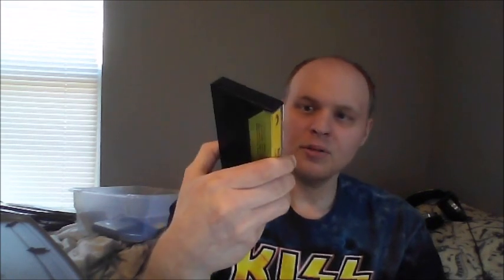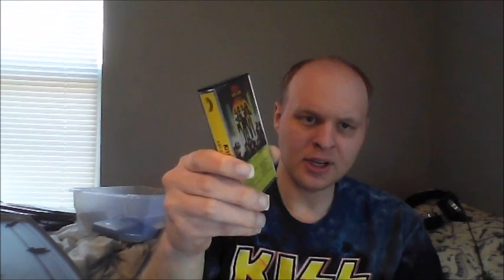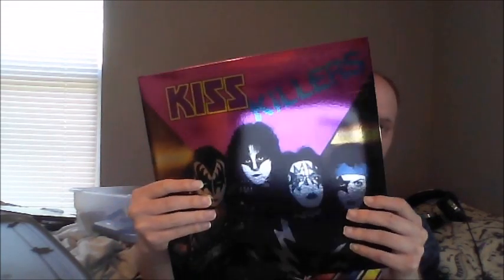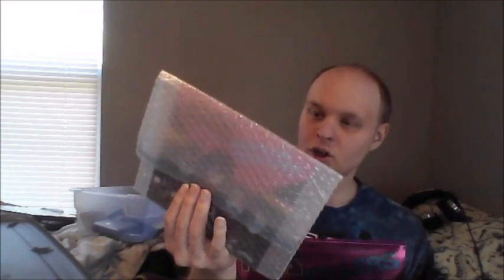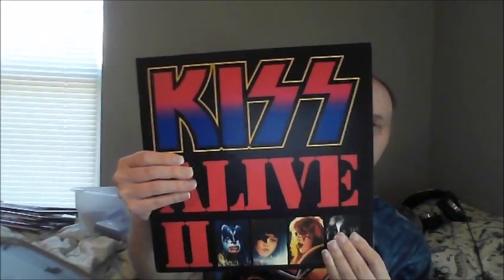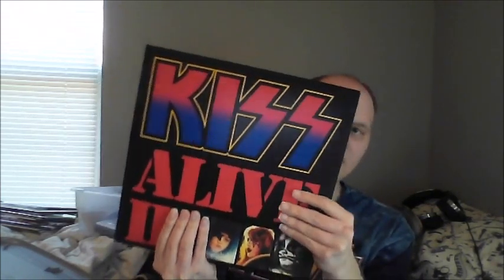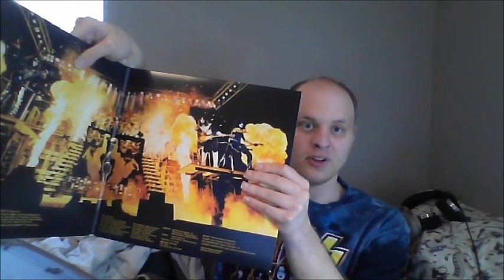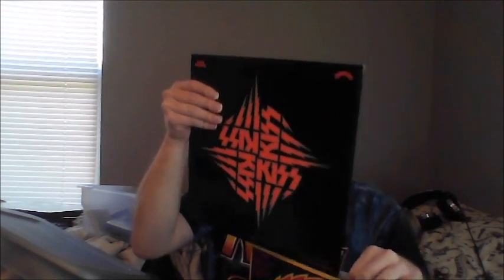Kiss Vinyl Tag 2024 With Adjustments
At The End i did the the outro but i forgot one of the prompts so i fixed that and re-did the outro this one is a nice mix of showing records and and subbing in other things in place of records for the prompts if needed hope you guys like it